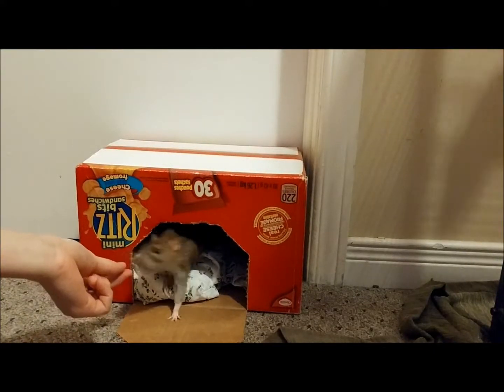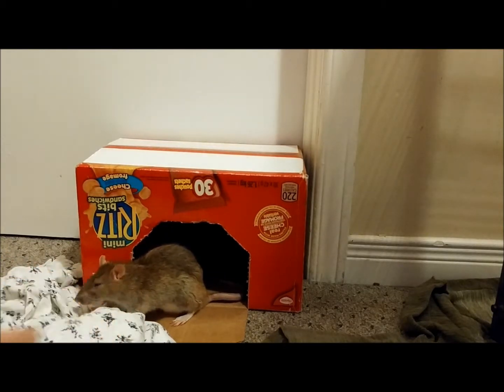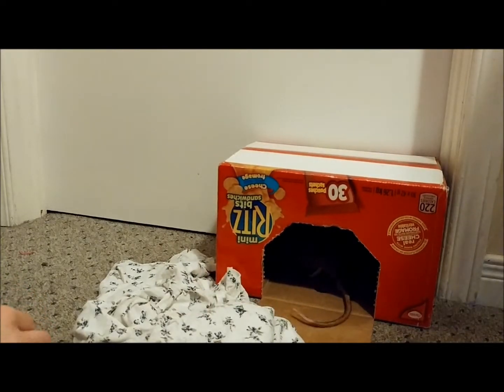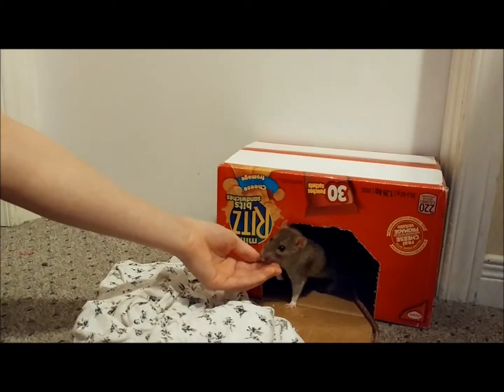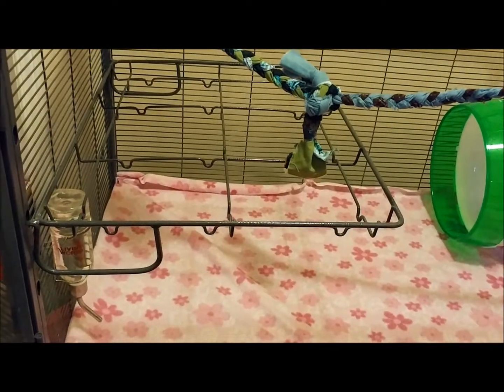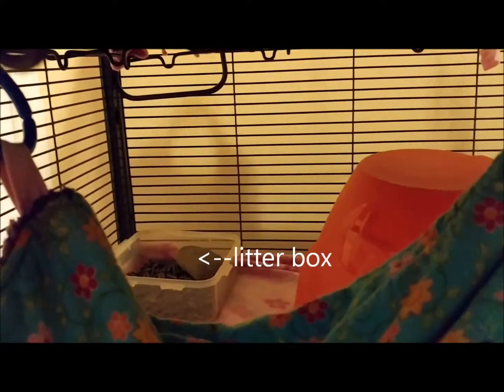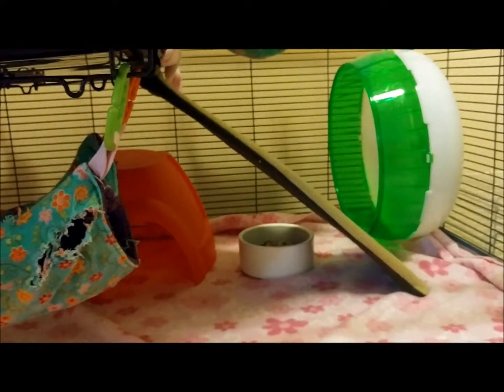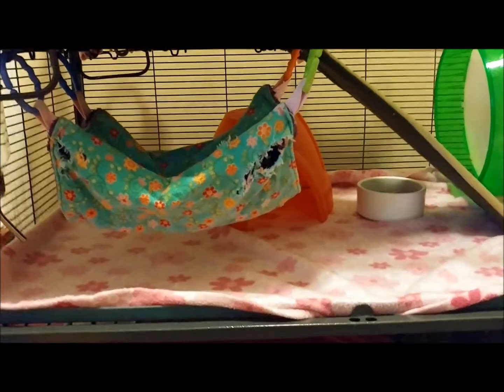Hind Leg Degeneration- Rat Health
Hi everyone!
This is the first video in our "Rat Health" series. This one is about the realities of hind leg degeneration in rats, and how you can help.